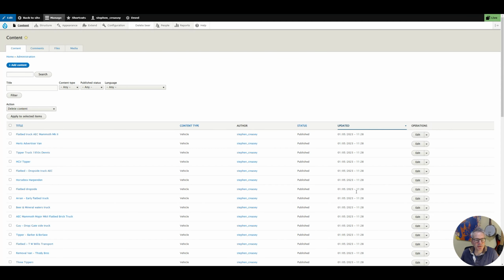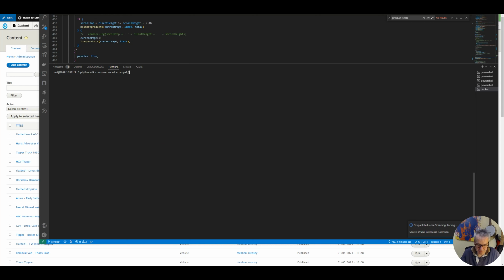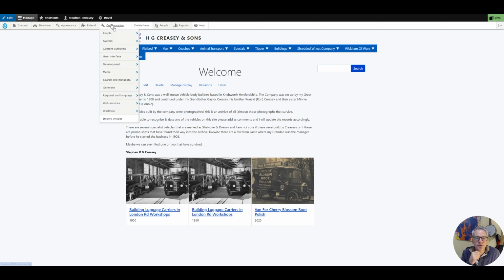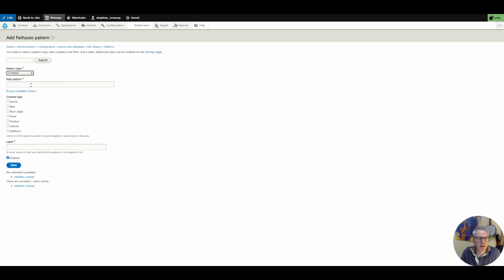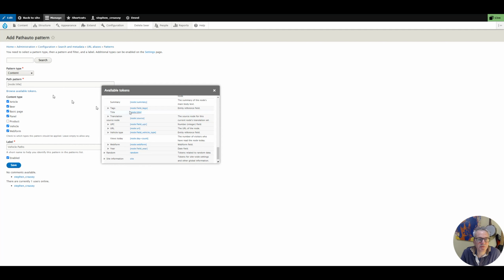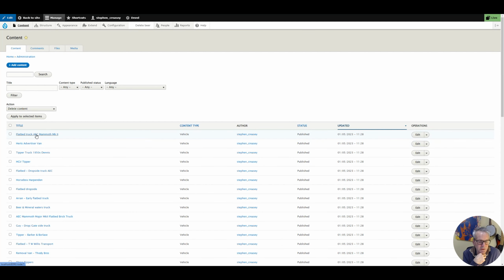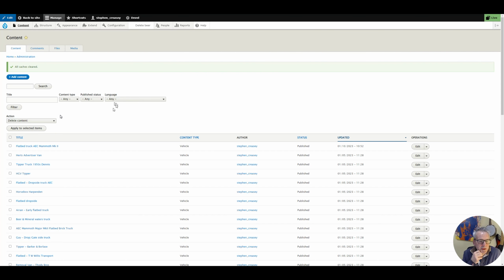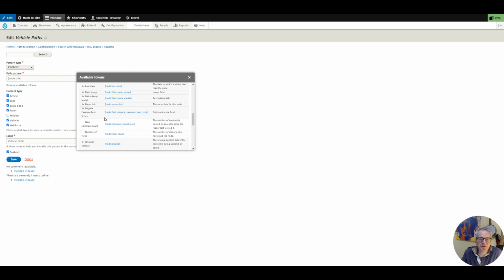Drupal 9 SEO Friendly URLs using Pathauto module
Setting up SEO Friendly URLs in Drupal using the Pathauto module. Its a definite need for any Drupal site.

Commands used

composer require drupal/pathauto

drush en pathauto

Visit the config at Configuration - URL Aliases

Available for contract or maintenance work drop me a message below if interested or use my Fiverr gig to send a request for help for help
00:00 Introduction
01:00 Installing the Pathauto Module
02:52 Creating a pathauto default pattern
05:00 Regenerating the Path Aliases using pathauto
05:50 Generating aliases in bulk
06:54 In summary